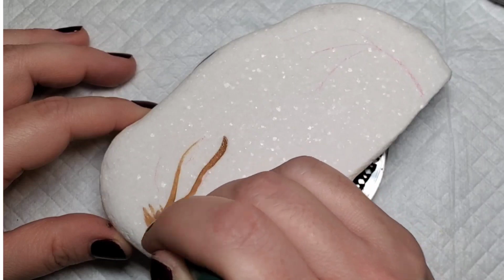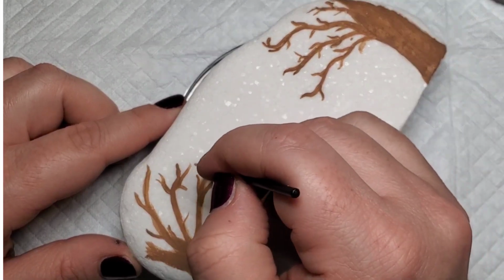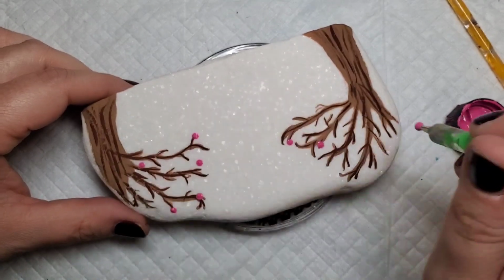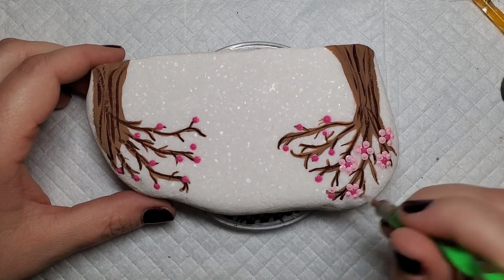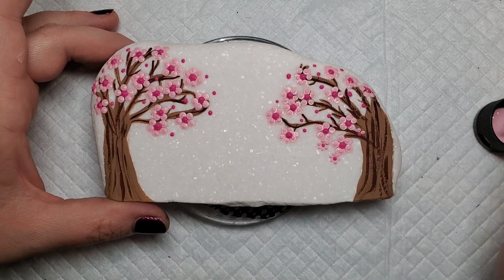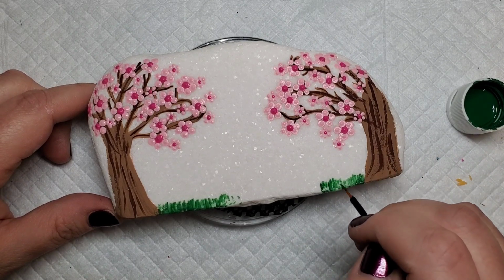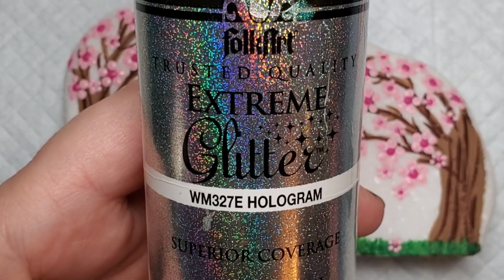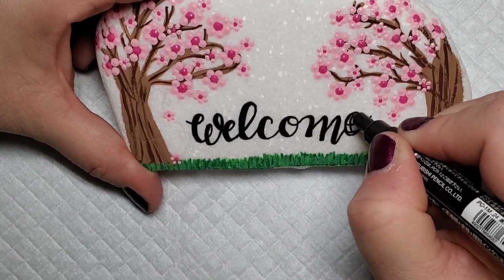Rock Painting - EASY Apple Blossom Flowers with Dotting Tools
This design takes a really simple technique to transform easy dotted flowers into an adorable blooming spring design of two apple blossom trees hugging a word or phrase!  This design was inspired by a request from one of my viewers who loves flowers and wanted to create a rock for her front porch (thank you for the inspiration!).  These dotted flowers are so versatile, and I love this color combination because I'm loving that things are starting to bloom here in my corner of the world where it is not unheard of for us to have snowflakes in April!  Happy Painting!

Time Stamps for Rock Painting - EASY Apple Blossom Flowers with Dotting Tools:
0:00 Intro
0:28 Tree Trunks and Branches
2:18 Apple Blossoms Using Dotting Tools
4:19 Filling in the Tree
5:17 Grass and Accents
6:50 Hand Lettering

Here are the supplies I used in this video:
Posca Paint Pens
Modern Calligraphy and Hand Lettering for Beginners Workbook
Nail Dotting Tools
TaoTronics LED Desk Lamp

**I only recommend products I have used myself and all opinions expressed here are my own. There is no additional cost to you, but it helps support bringing you free content every week!**